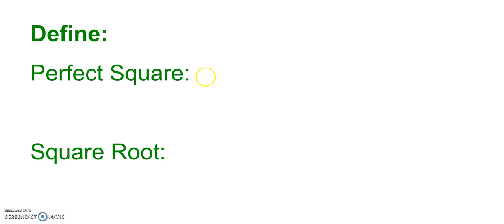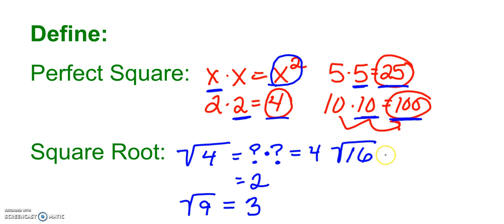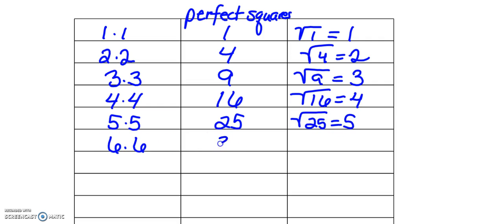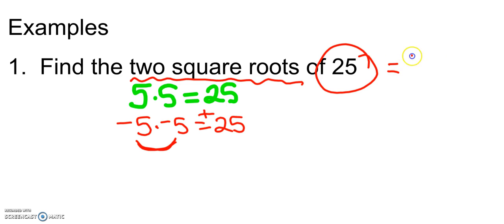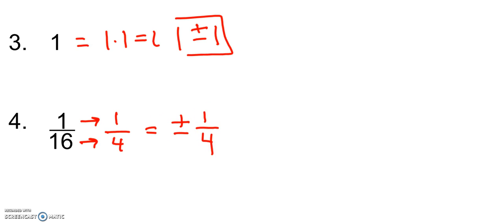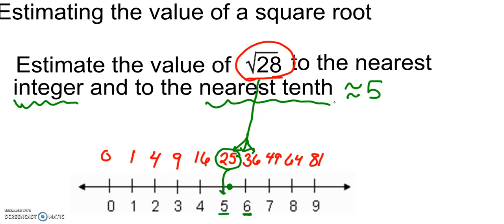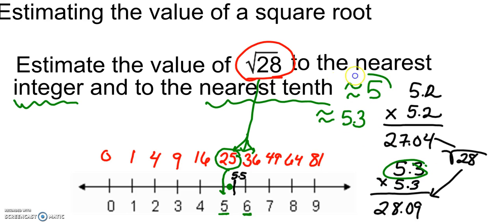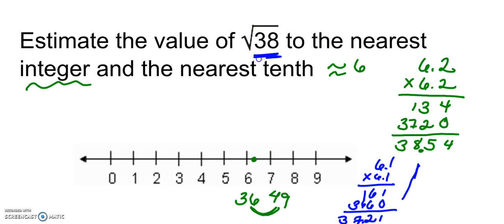Irrational Numbers and Square Roots Lesson 1-2 Part 1